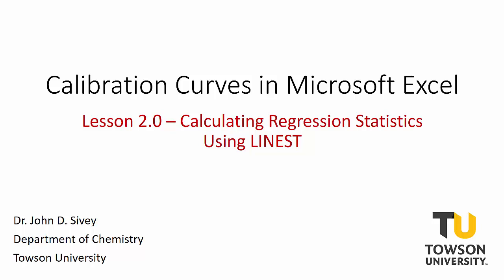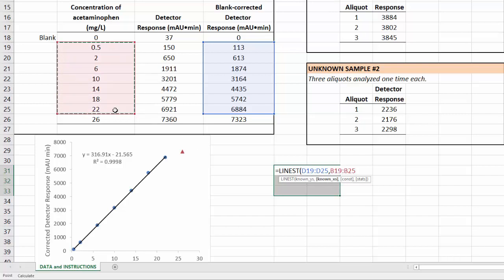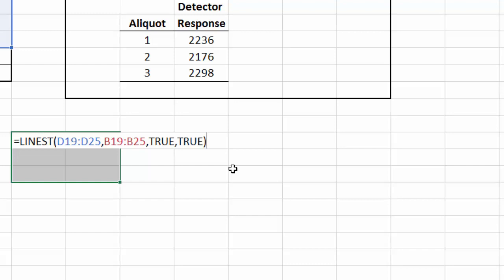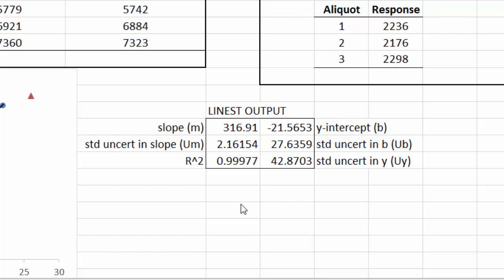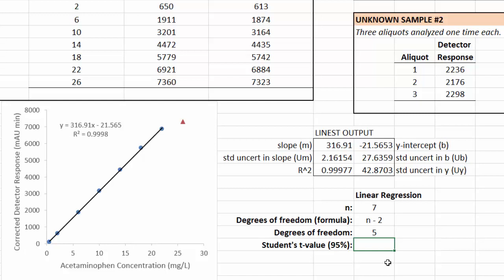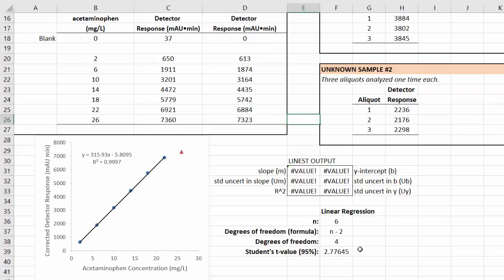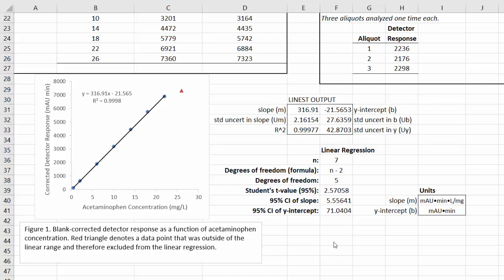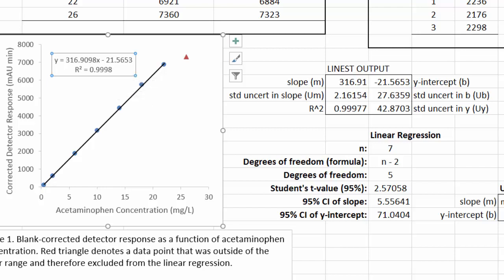Calibration Curve Tutorial - Lesson 2 - LINEST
The purpose of this video is to demonstrate how we can use the LINEST function in Microsoft Excel to calculate regression statistics associated with a calibration curve.